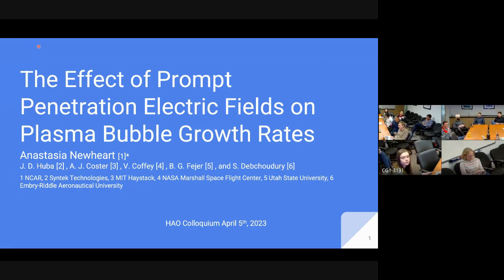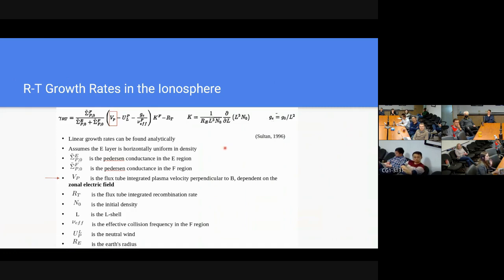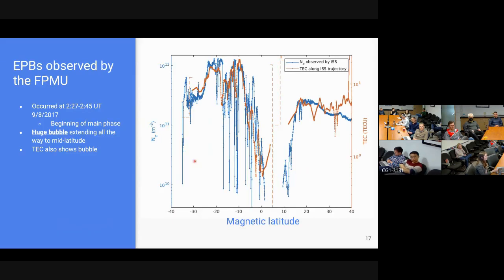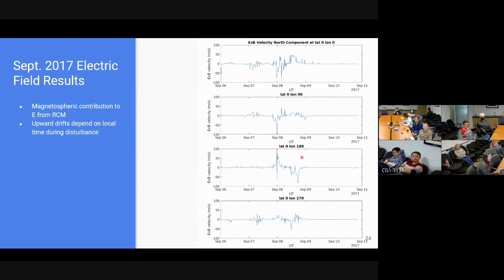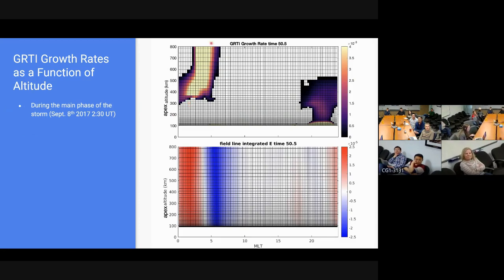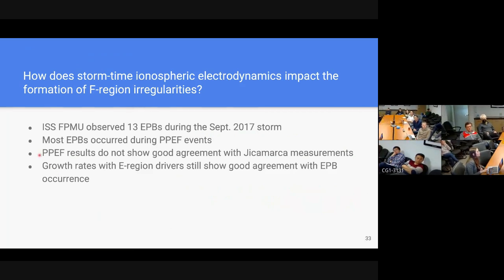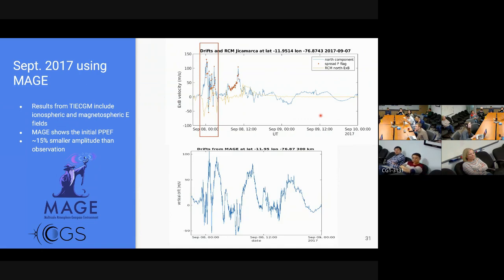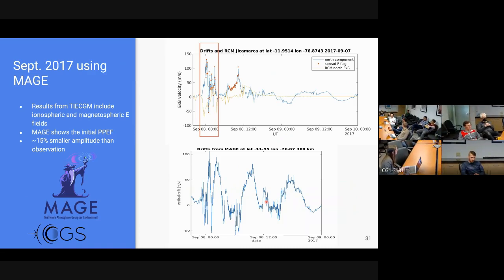Equatorial Plasma Bubbles & Ionospheric Electrodynamics during Geomagnetic Storms